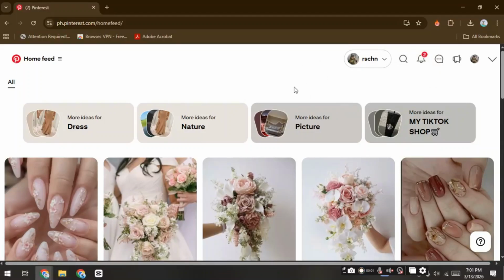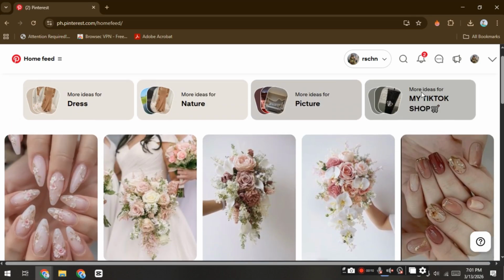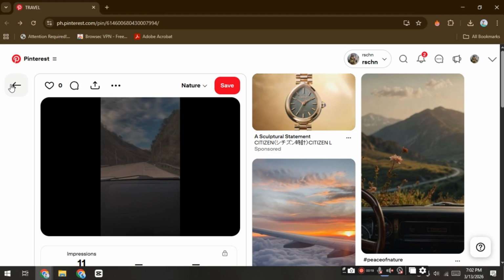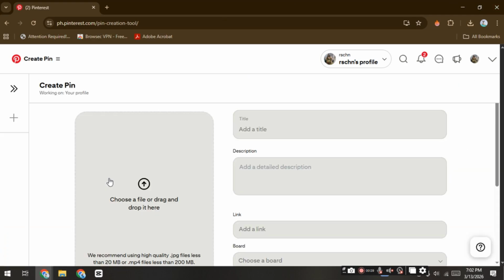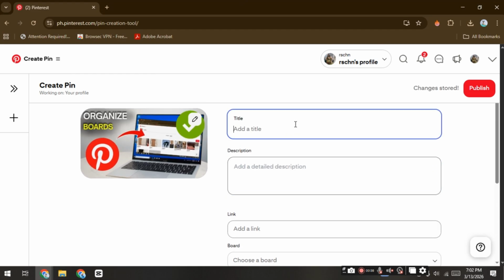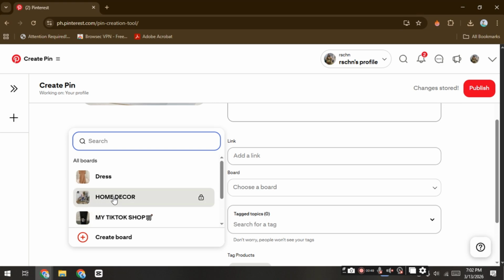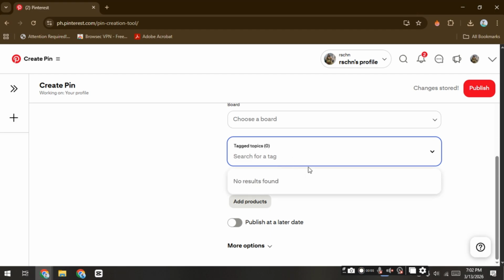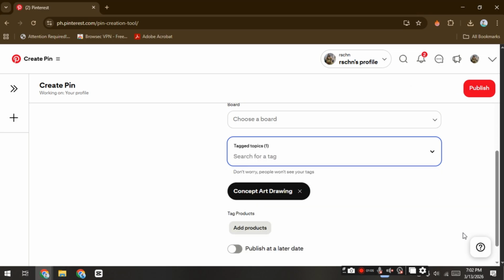How to Upload a Photo in Pinterest (Easy Guide)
Learn how to upload a photo in Pinterest quickly with this simple step-by-step tutorial. This guide shows beginners how to upload photos to Pinterest, how to post a picture on Pinterest, and how to add images to Pinterest using the latest Pinterest update. If you're looking for how to upload a picture on Pinterest, Pinterest photo upload tutorial, or how to create a pin on Pinterest with a photo, this video will help you post your images easily from your device.